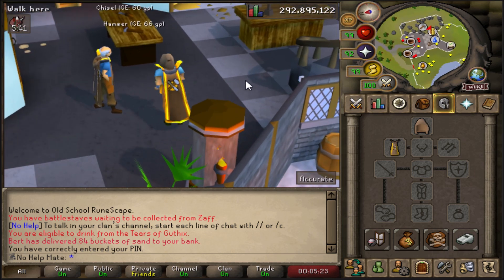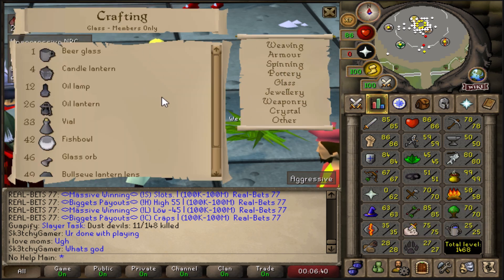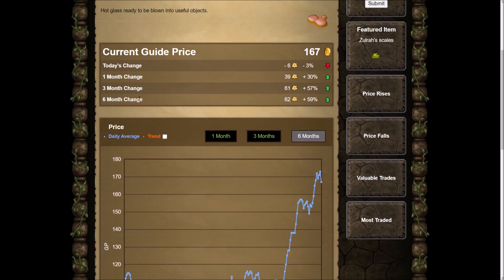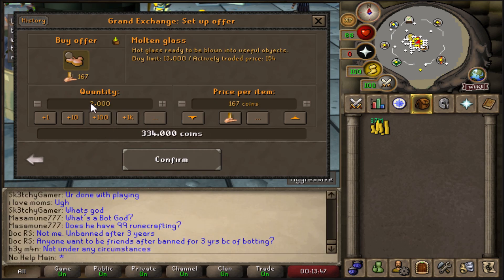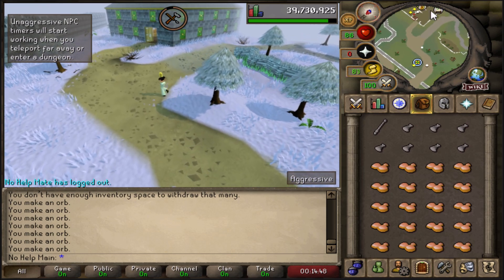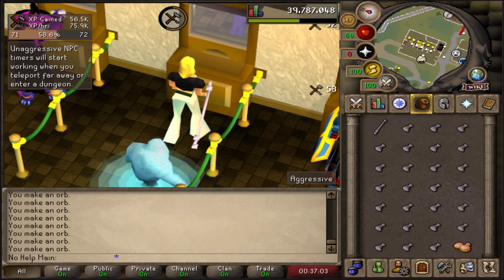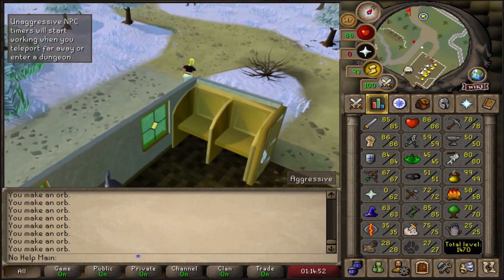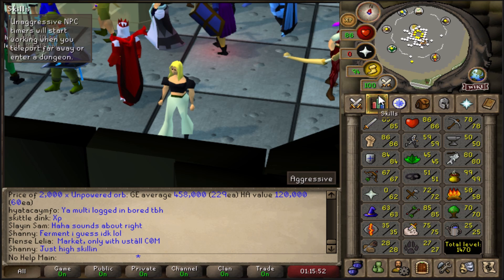How To Make Money Training Crafting In OSRS! Profitable Way to 99 Crafting!